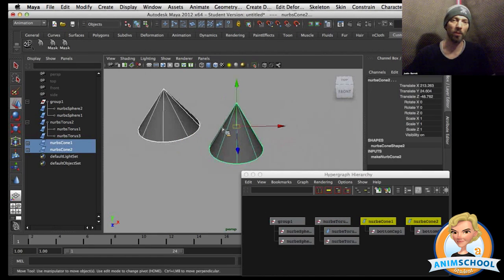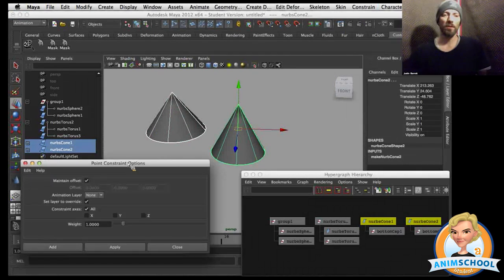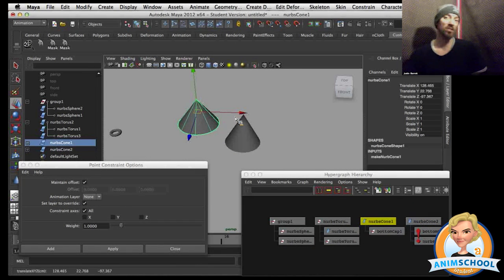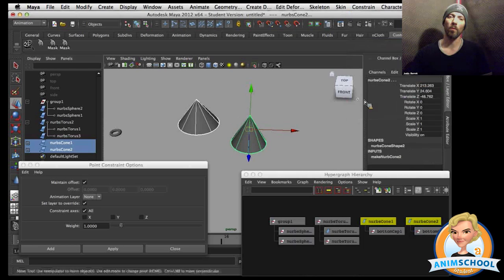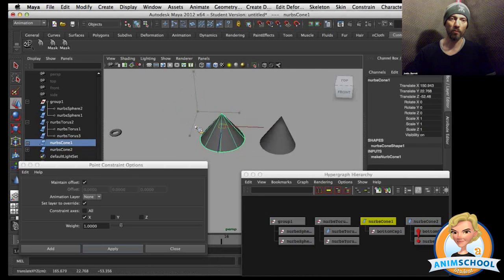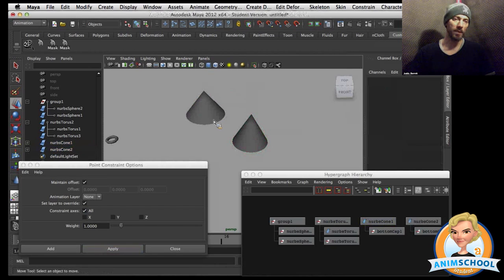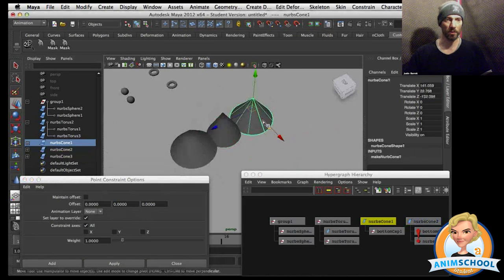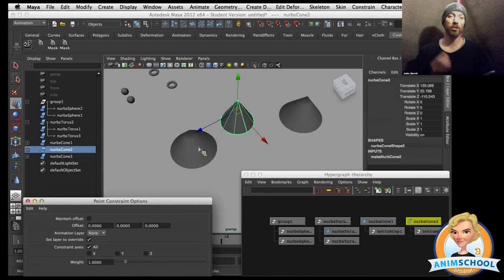Animation School - AnimSchool Classtime: How To Use Point Constraints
AnimSchool's Introduction to Maya class is a great start to our Animation and Character Programs. In this class students learn the basics of Maya including: how to use the Maya interface, work with objects, use basic modeling tools, animate objects, apply textures, and use lights and cameras.

This is a clip from AnimSchool's Introduction to Maya class where Instructor, Justin Barrett shows how to use point constraints. For more great class clips visit the AnimSchool Blog

AnimSchool is an online animation school. Come join all the students learning online at AnimSchool